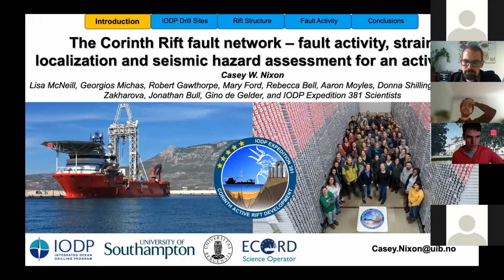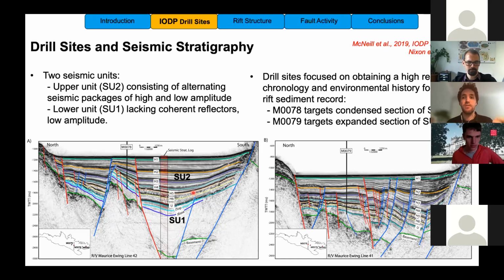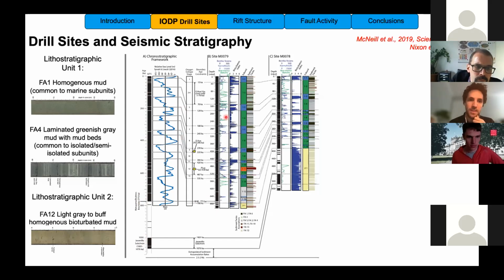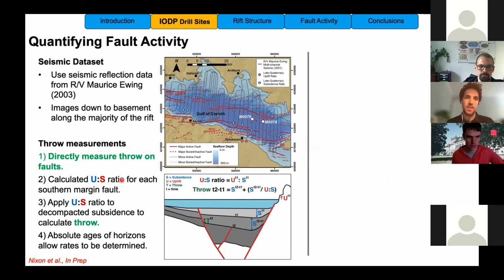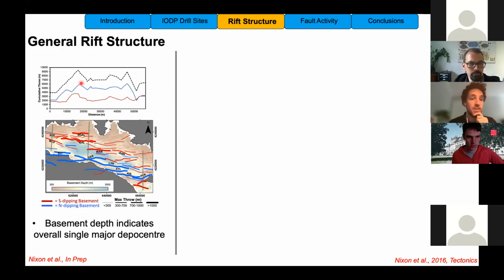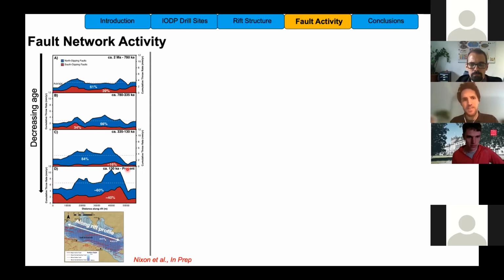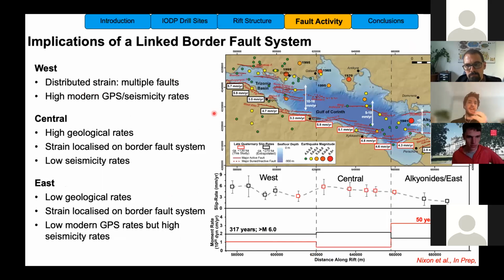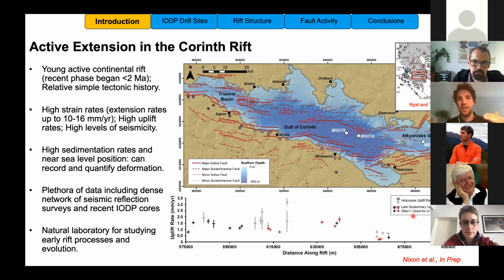20.2 Casey Nixon - The Corinth Rift fault network